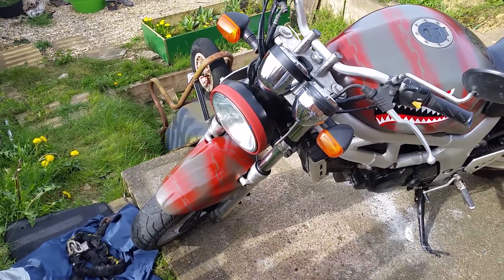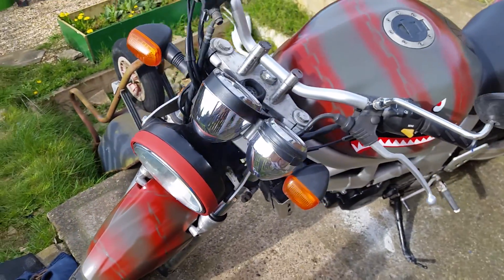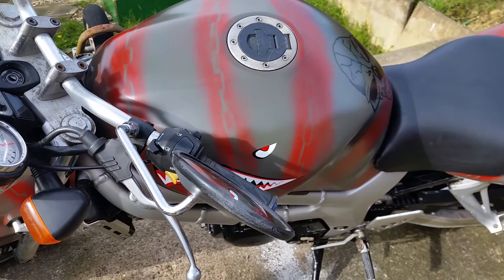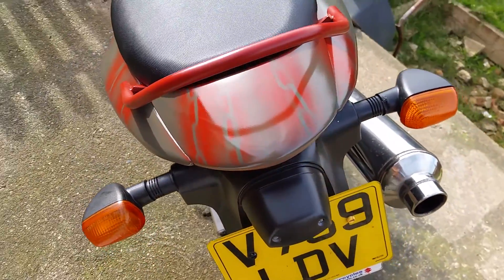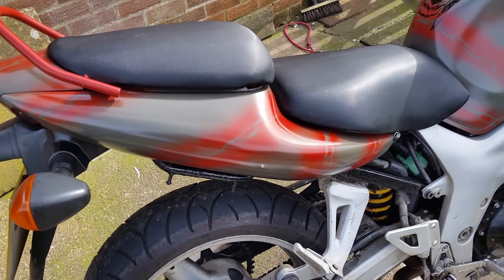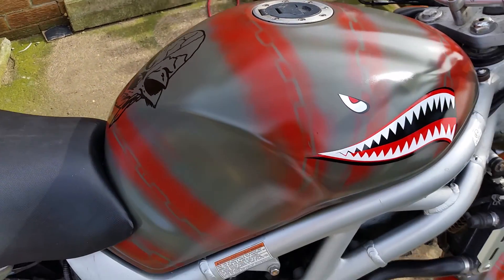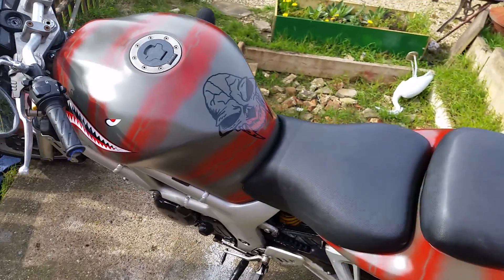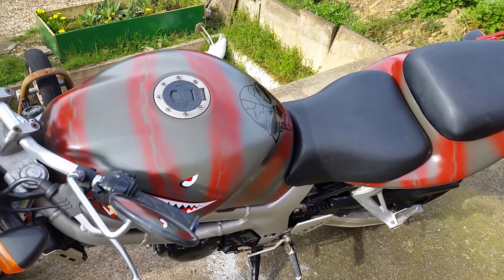Suzuki sv650 rat bike .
My sv650 rat bike. It's a work in progress.  Just finished the paint work.